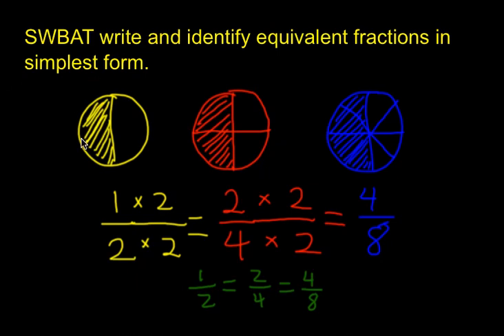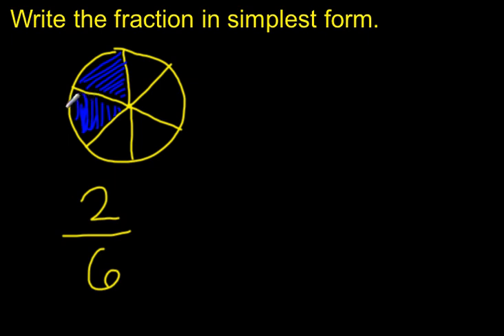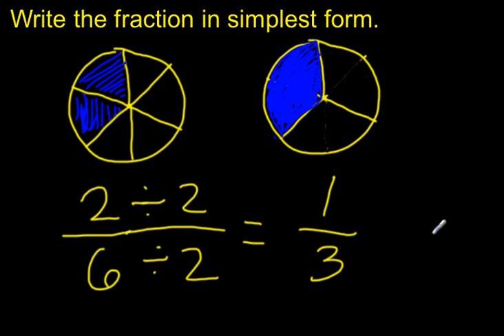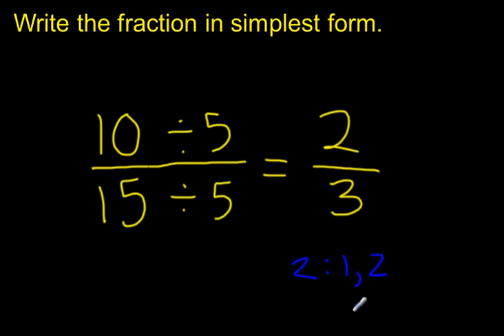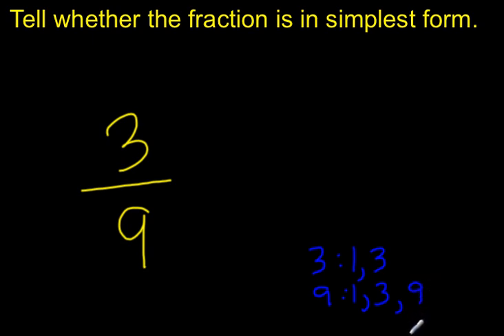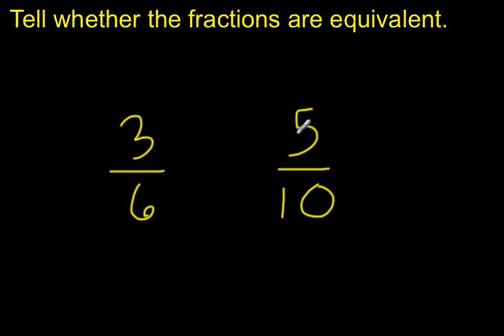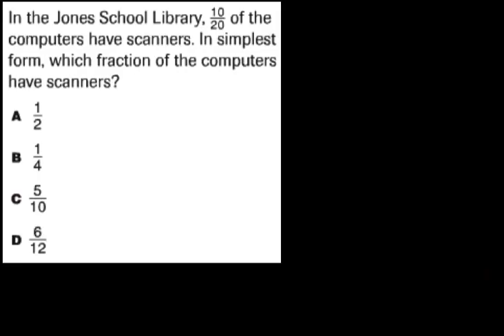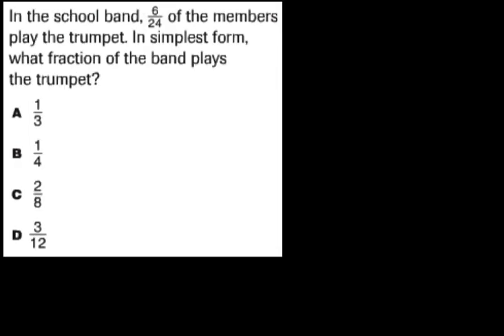Go Math - 4th Grade - Ch. 06, Lsn. 03 - Simplest Form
How to write and identify equivalent fractions in simplest form.